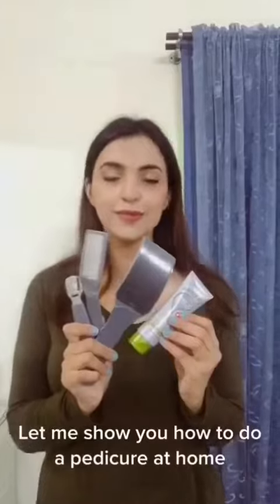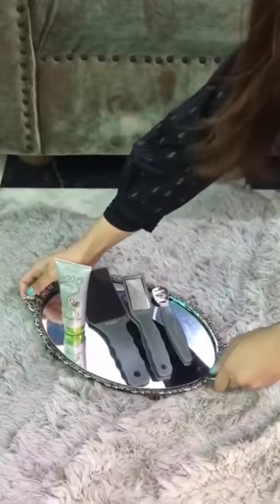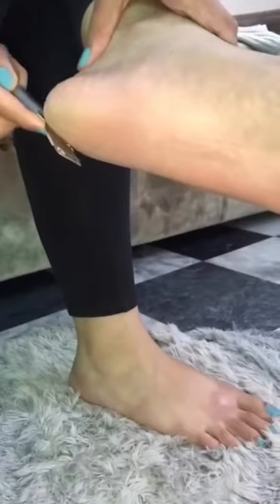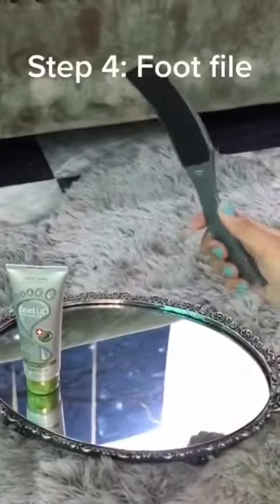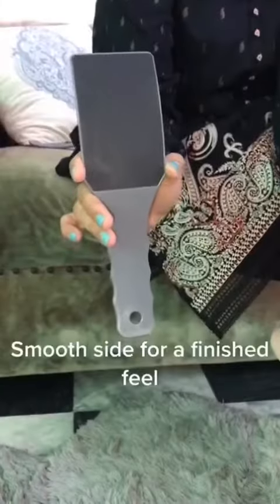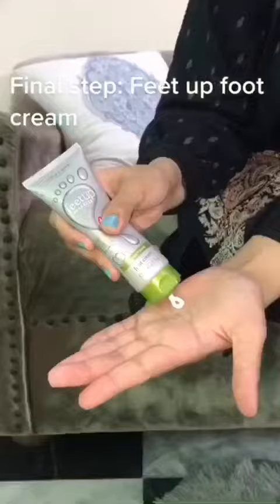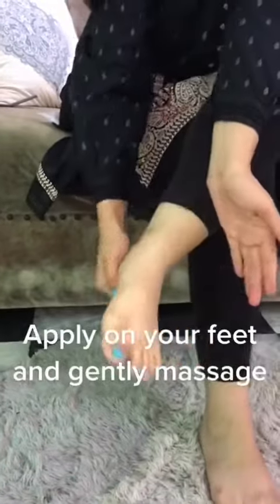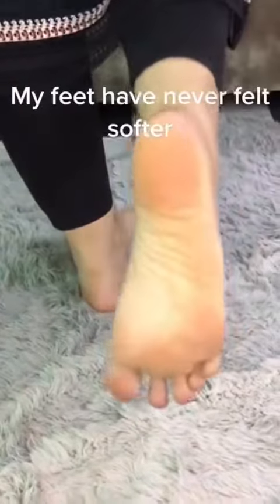August 12, 2023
Video from Marryem Mapbool